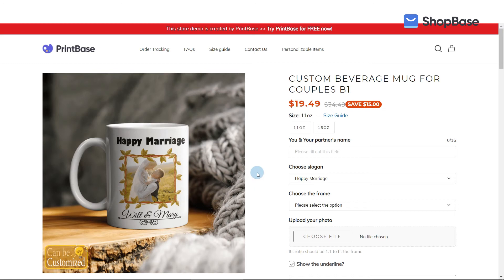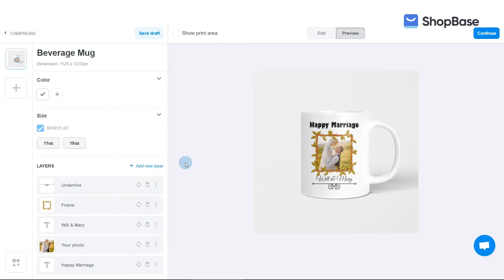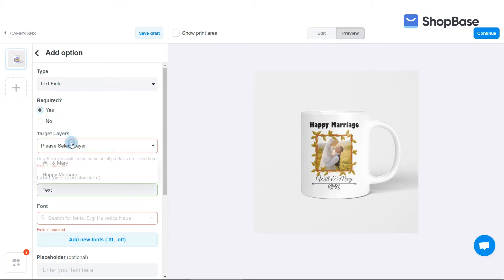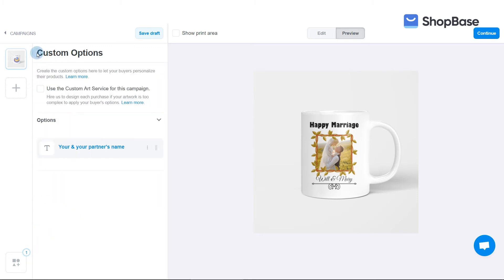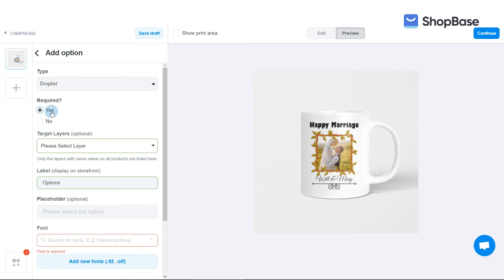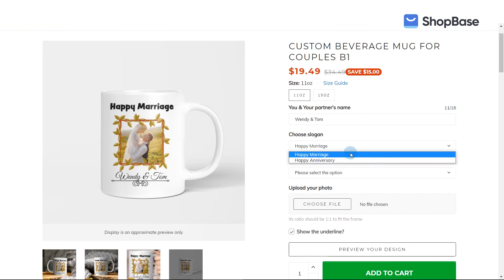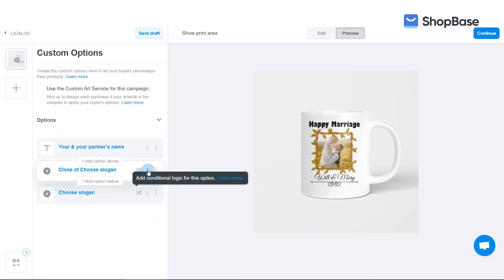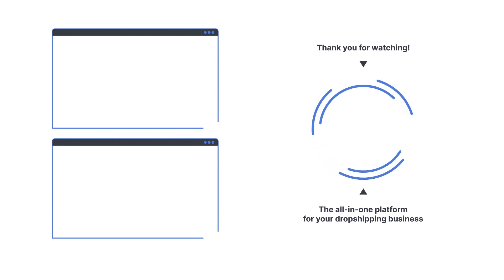PrintBase | Tutorial - Create text personalized campaign with PrintBase & ShopBase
Personalized products include elements that are unique to the customer, such as a name, photo, or date of birth. As customers demand more unique and personal products, the trend for product personalization continues to grow. ShopBase has developed features that enable you to create personalized campaigns with custom options such as text fields, images, and checkboxes. In this video, we will guide you on how to create text personalization using "Text field" and "Droplist" custom options for your personalized campaign.

Chapter:
0:00 - Introduction
1:00 - Create "Text field" custom option
2:23 - Difference between "Text field" and "Text area"
2:41 - Create "Droplist" custom option
3:49 - Difference between "Droplist" and "Radio"